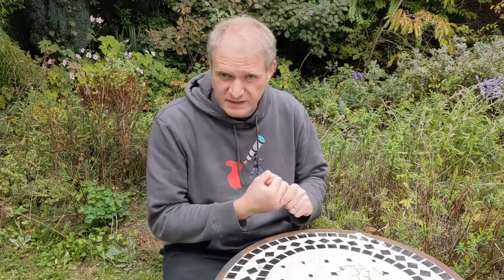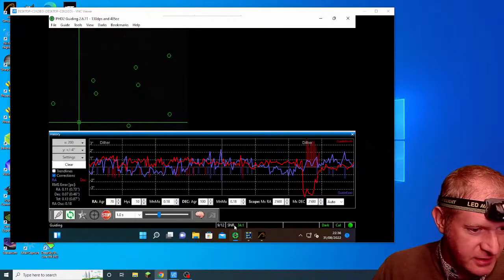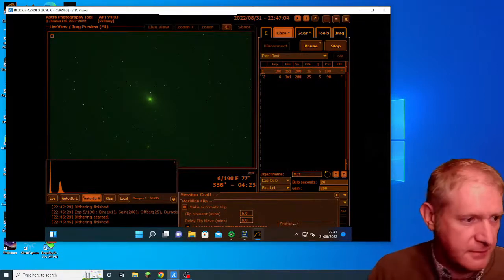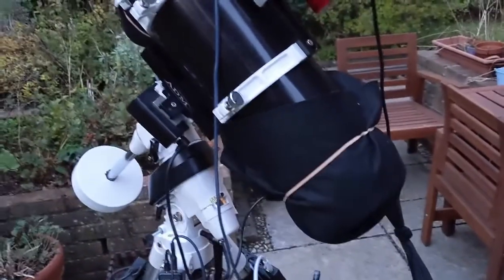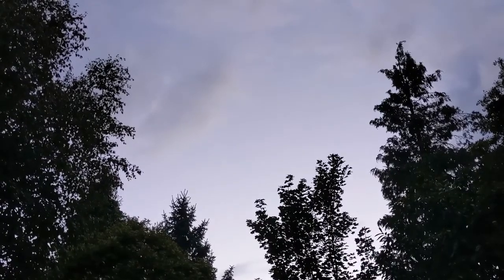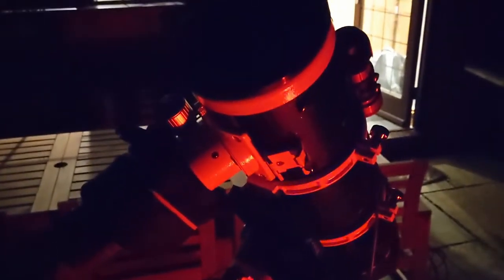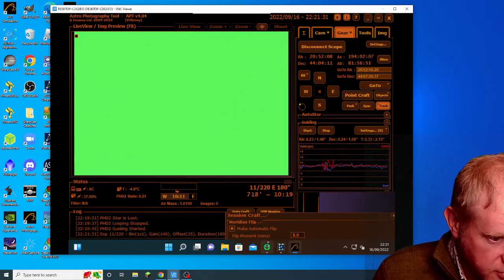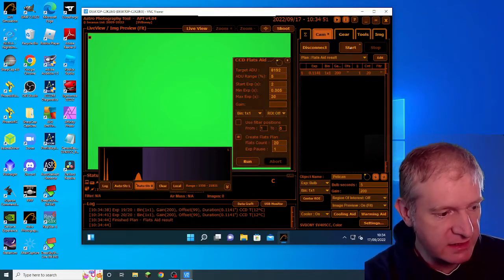Imaging Andromeda M31 and Pelican Nebula IC5070 using the SV405CC.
I had so many issues with stacking the data from these to deep sky objects.  The data just didn't seem consistent.  I finally managed to get two reasonable images, more work is needed to establish what is causing these issues.